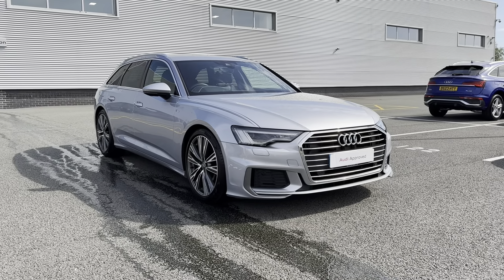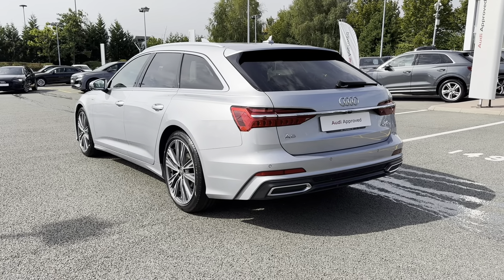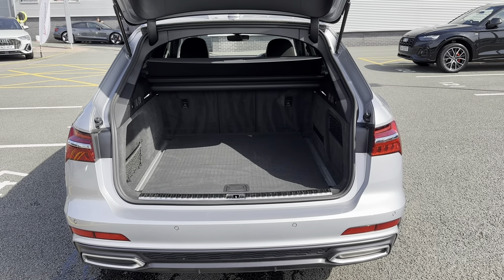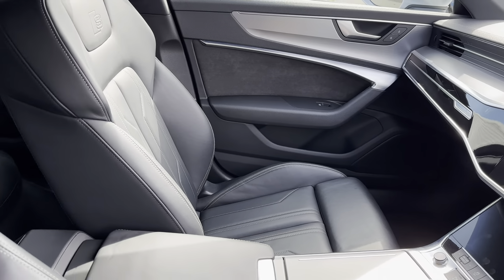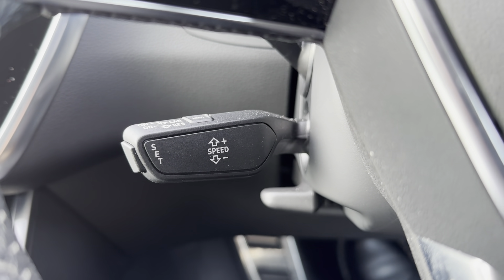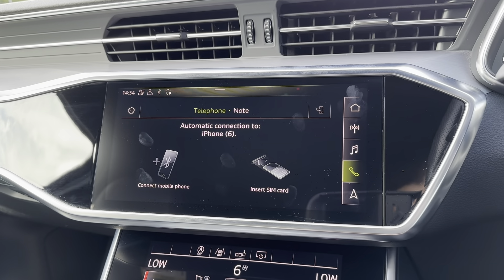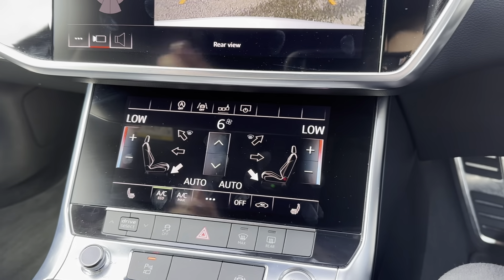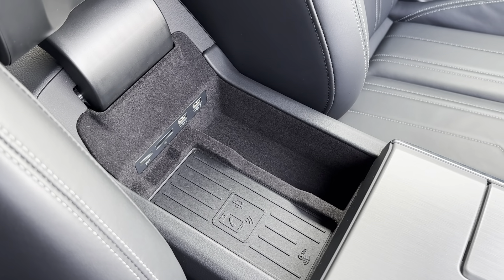Approved Used Audi A6 Avant S line 40 TDI 204 PS S tronic | Stoke Audi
Check out this fabulous Approved Used Audi A6 Avant S line 40 TDI 204 PS S tronic which is now available from Stoke Audi.

Registration: DN19YOC
Fuel: Diesel
Gearbox: Automatic

Key features include:

~ Audi Navigation System
~ Rear Camera with Parking Guidelines
~ Heated Seats

or

0:00 - Exterior Tour
0:51 - Boot Space
1:20 - Interior Tour
2:10 - Interior Features